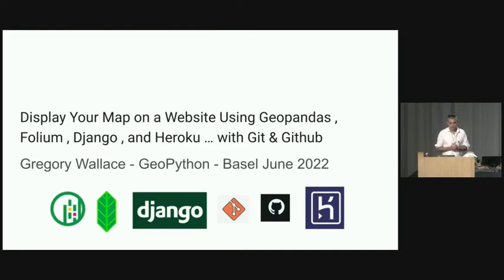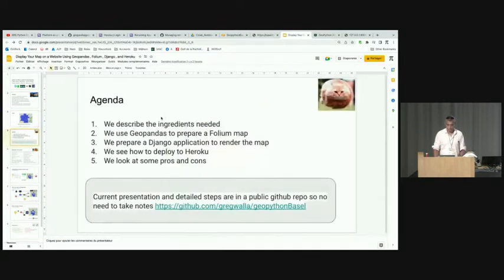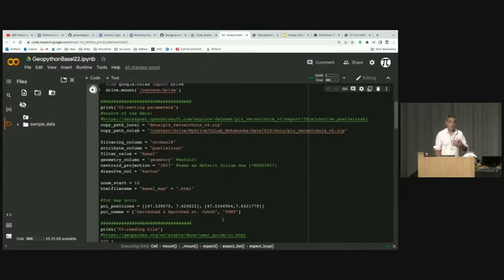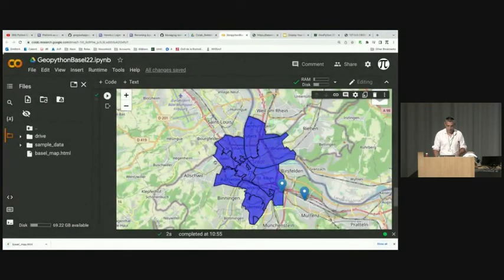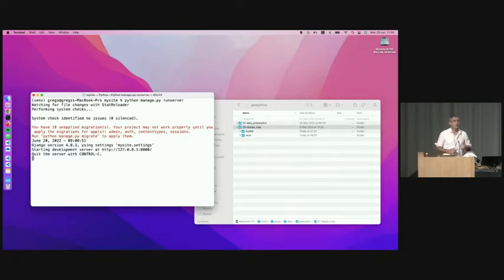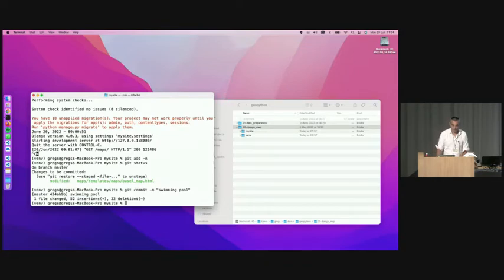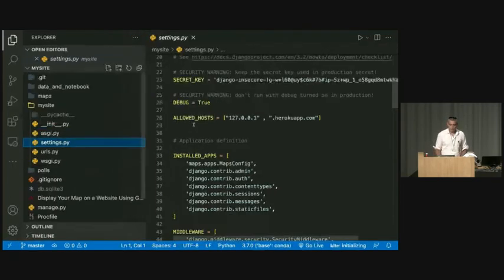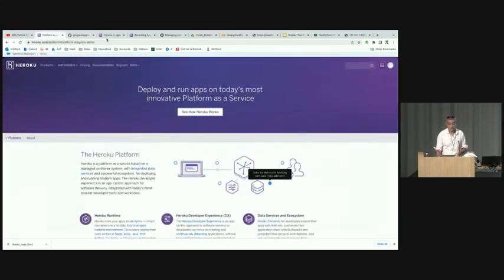Display Your Map on a Website Using Geopandas , Folium , Django , and Heroku with Git & Github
You often work in a notebook using Geopandas and other python libraries . But it is always nice to be able to display you map to customers using a website. We will learn how to do so without additional costs.
We will start by a data preparation example with Geopandas to prepare a Folium map. Then we will upload our map in a Django application. Finally we will push the code to Heroku to have a website ready with a map page.

Corey Shafer did an outstanding tutorial on the topic and gave the idea of the Heroku deployment :

Many thanks to the organisers for enabling such moments and for recording the presentations.